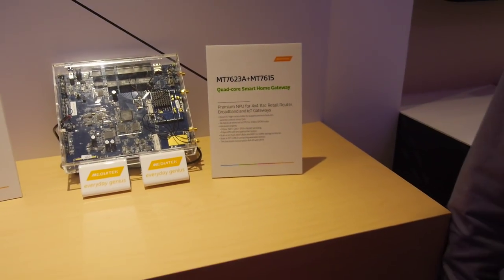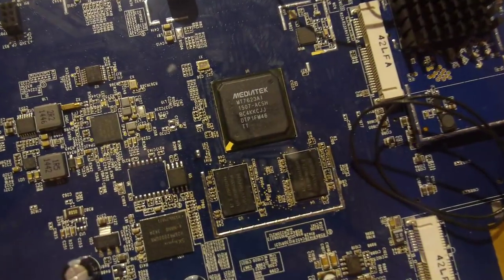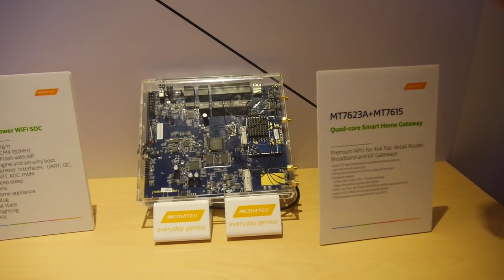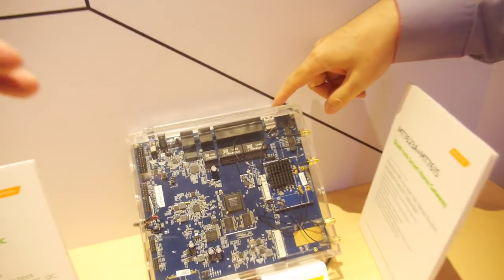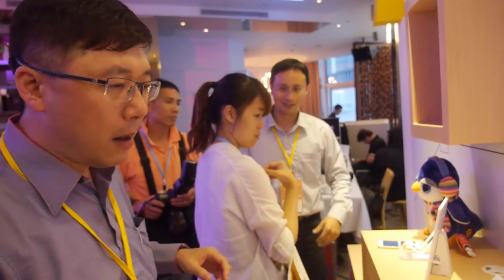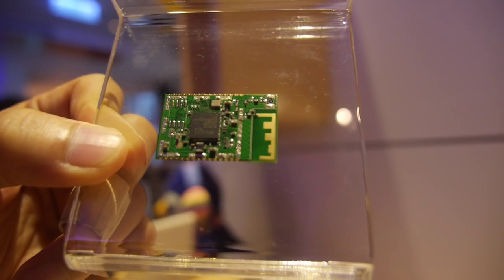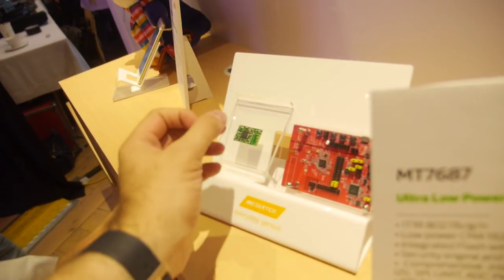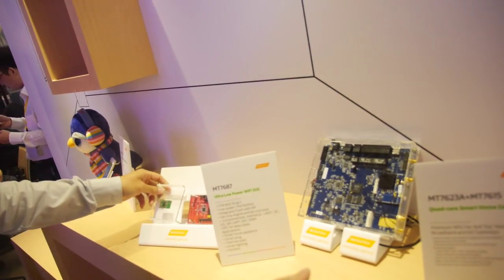MediaTek MT7623 for IoT Gateways, MT7687 Low Power Wi-Fi for IoT devices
MediaTek shows their new MT7623 quad-core ARM Cortex-A7 for IoT gateways, WiFi hotspots, and media routers using Linux, OpenWrt that supports 4x4 11ac, can deliver up to 2Gbps broadband service as well as the high throughput that is required by smart phones at home. MediaTek MT7683 features a world’s-first AP router with a Mali 450 GPU and HDMI/MIPI for displaying the status of connected IoT devices via a TV or display. MediaTek's Gateway IoT solution addresses the issue of bottlenecks in home gateways that people experience with existing routers on the market, as homes stream several HD or 4K video streams and stream to Smartphones, Tablets and IoT devices in the home. When YouTube or Netflix might be buffering in your home, it might be more often an issue with your home router than with net neutrality like backbone to last mile bandwidth issues, the ARM Processors in Home Gateways and Routers need to be upgraded to faster performance with more bandwidth within your home. Then MediaTek also launches the MT7687 for Wi-Fi N at a very low power consumption for IoT devices with a low power ARM Cortex-M4 on the SoC.